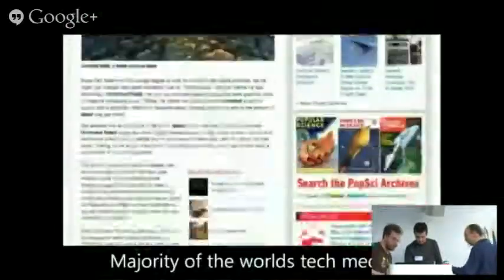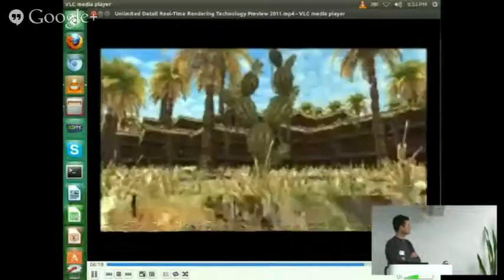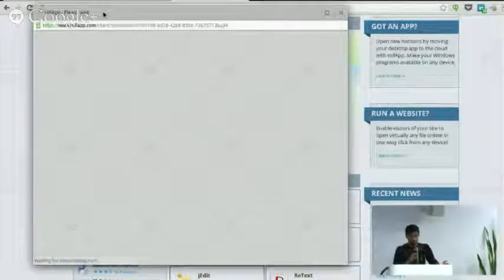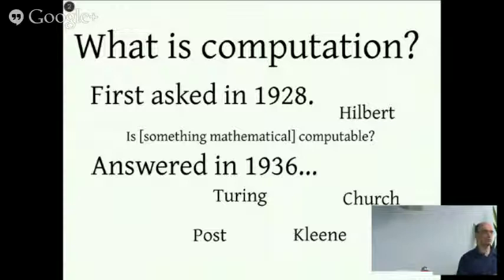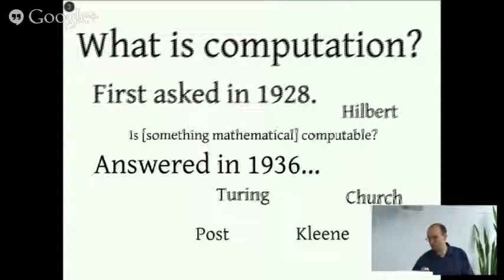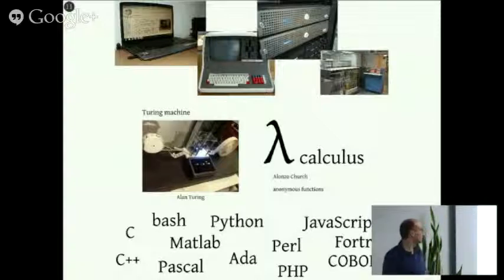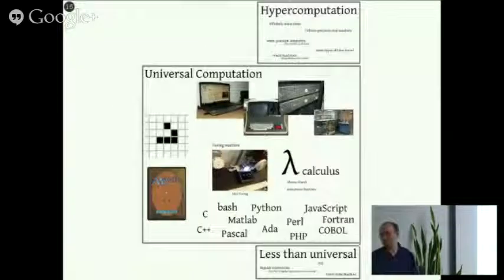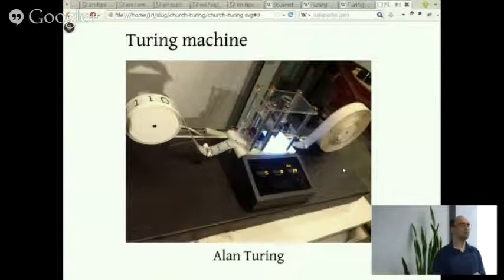SLUG - June 2013